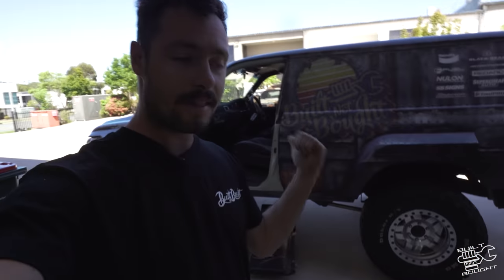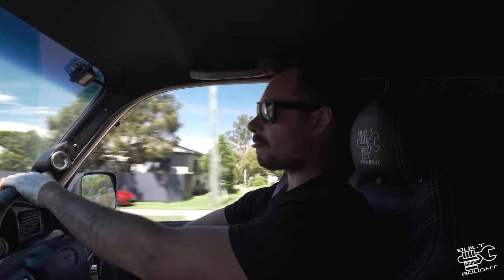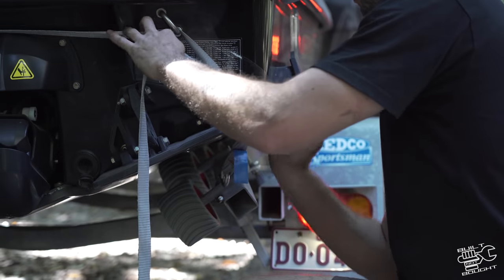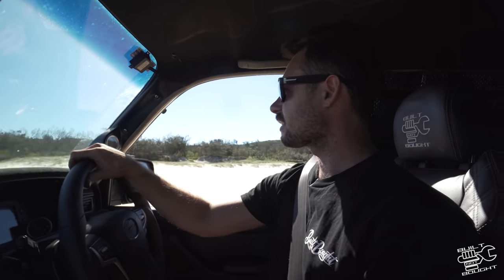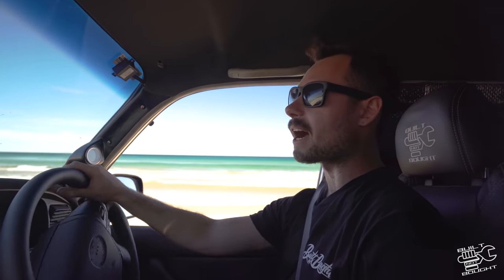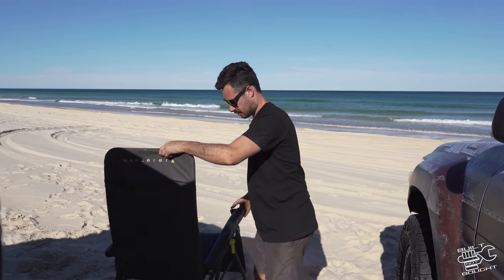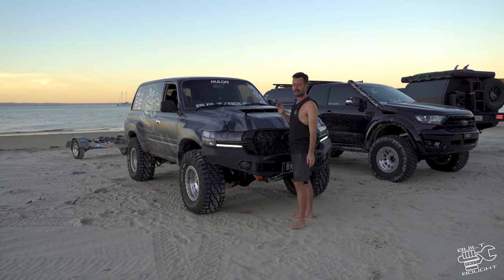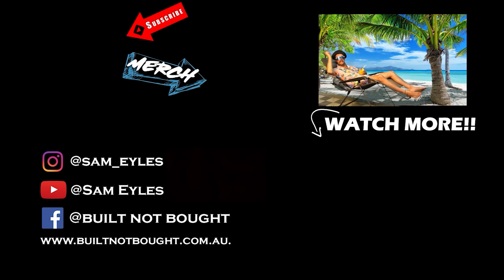BNB 80 || Vancruiser Goes For It's First BOOST Down The Beach!!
Been meaning to get this thing onto the beach for a while now!
The vancruiser goes for its first boost down the beach!!
But a couple of things needed to be sorted in order to do that, but here we are!!
The 80 performed flawlessly for its first beach run. A couple of cooling issues which are to be expected but had an absolute ripper time!!!

Our Mission!